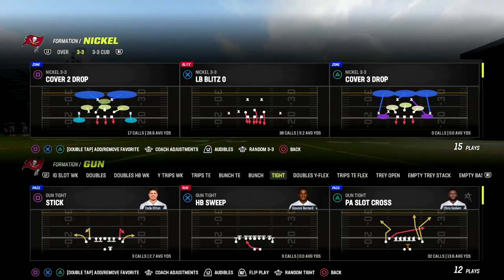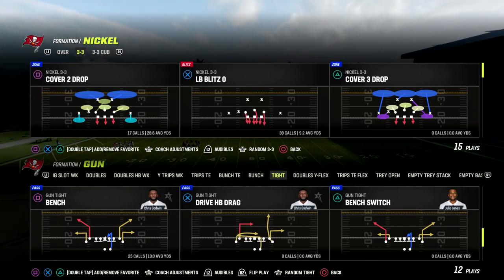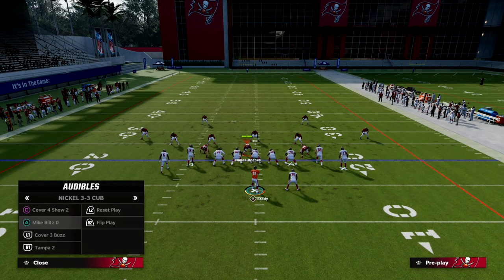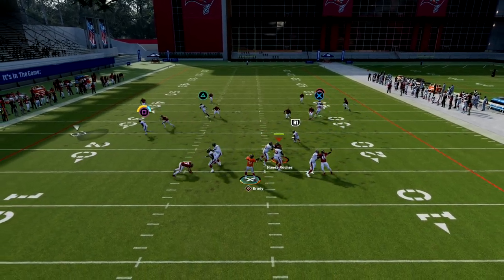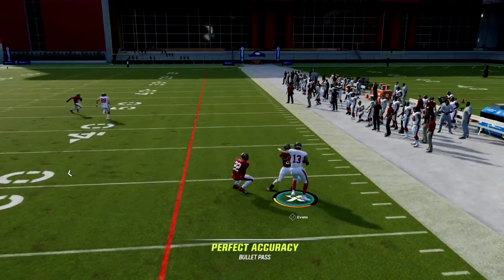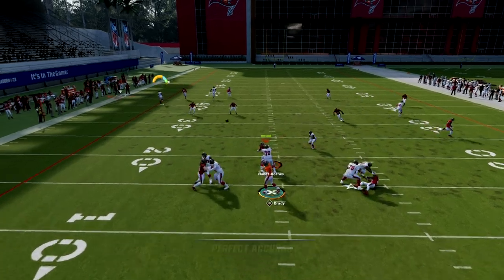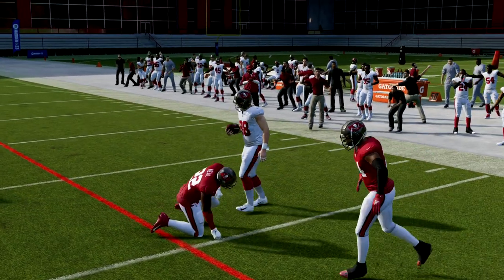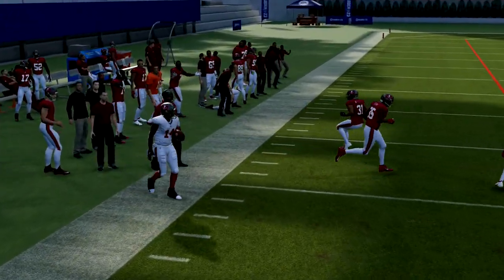The BEST Quick Snap Passing Play In Madden 23